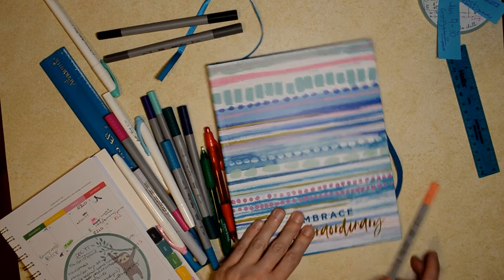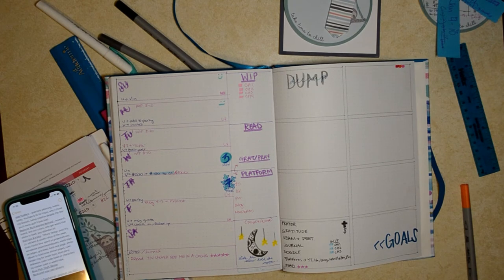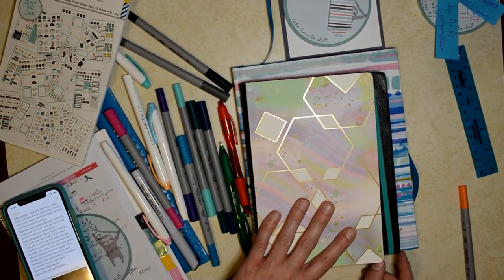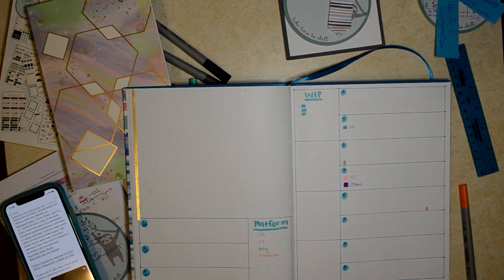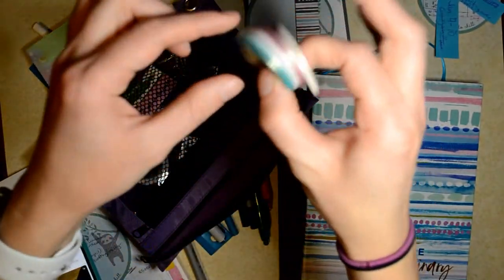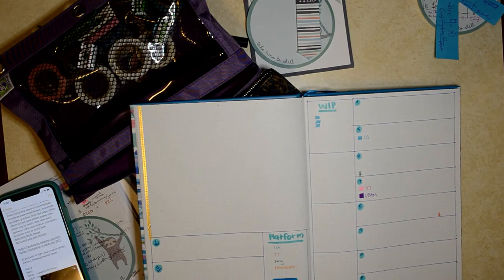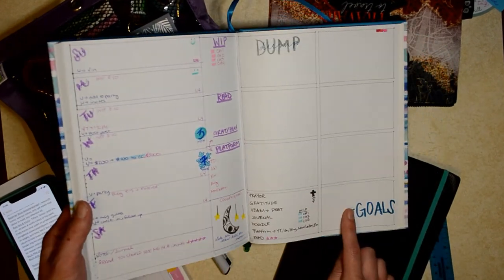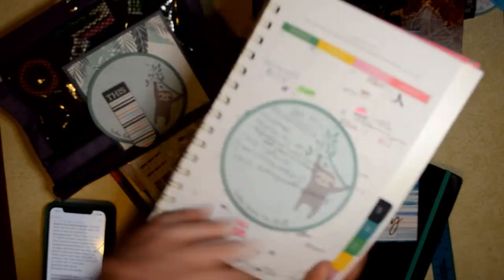Bullet Journal Beginner Tips & Tricks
Do you have any tips and tricks I missed?
Do you have any favorite people you follow on IG or YT for bullet journals?

My Favorite Craft Books
Save the Cat Writes a Novel!
Romancing the Beat
Story Genius
Wired For Story
Writing Irresistible Kidlit
Creating Character Arcs
Structuring Your Novel

ABOUT ME:

Hello! My name is Katie Knightley and I'm an aspiring author currently writing Young Adult and Adult Contemporary Romance, and querying along the way. I want to share my journey with you and my lessons learned, so I hope you enjoy these videos and get something out of them.

Love my website? I built it myself in Author Brittany Wang's Website Boot Camp, check it out here: